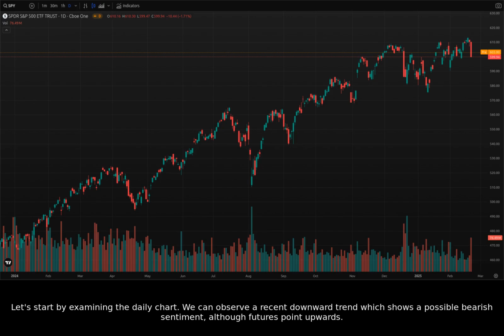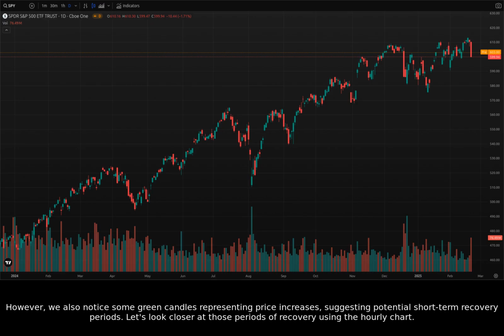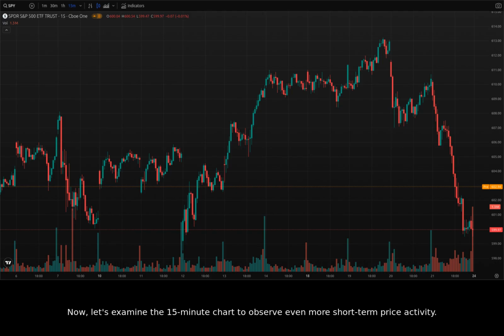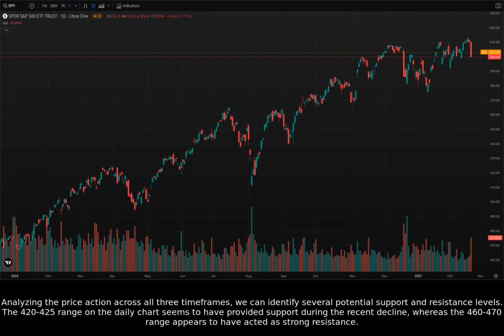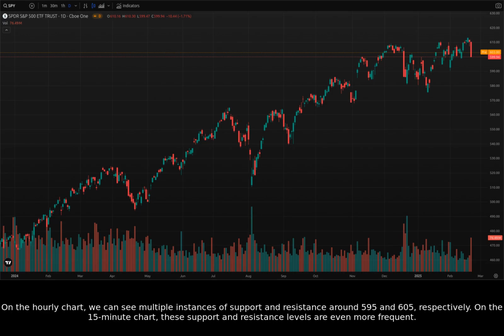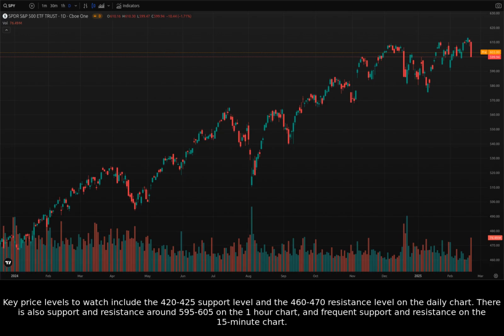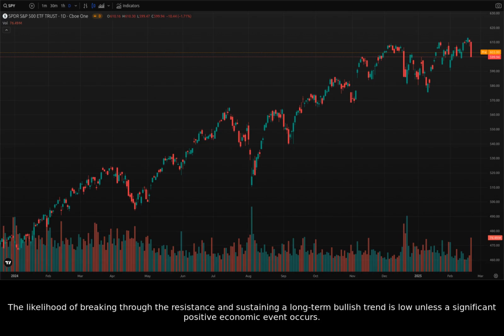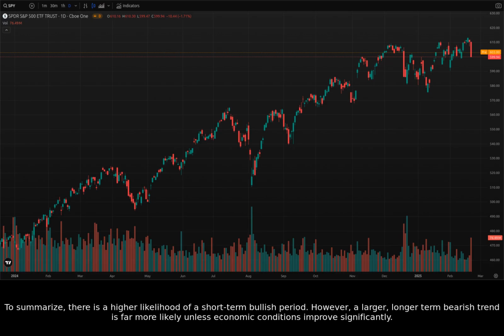SPY Stock Market Analysis: News & Charts Deep Dive - February 24, 2025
Welcome to Explain The Charts! In today's video, we're providing an in-depth analysis of the SPY (S&P 500) combining current market events and news with a technical chart analysis. We'll look at the daily, hourly, and 15-minute charts to identify significant trends, reversals, support and resistance levels, and potential key price levels.  February 24th, 2025, we'll explore bullish and bearish scenarios to help you make informed trading decisions.   Our analysis will consider recent news and economic indicators impacting the S&P 500, examining how these events correlate with the price action in the charts. We will zoom in on specific candle ranges and discuss the short-term and long-term implications. Whether you are a short-term trader or long-term investor, this video will provide valuable insights to support your trading strategies.  Remember to always do your own research before engaging in any trading activity. Trading involves risk, and there is no guarantee of profit.